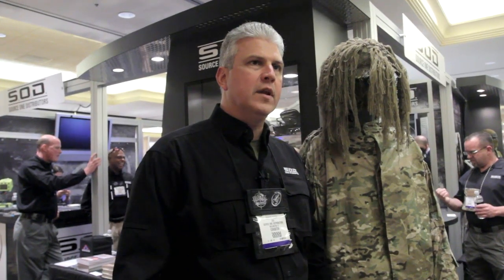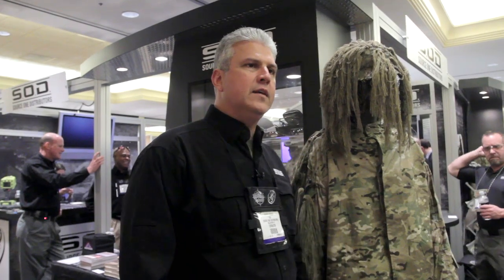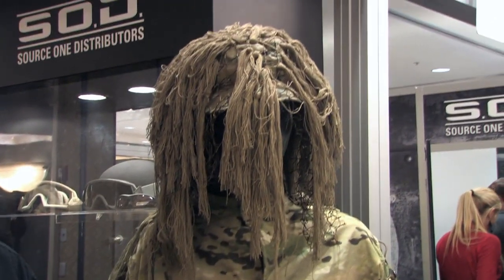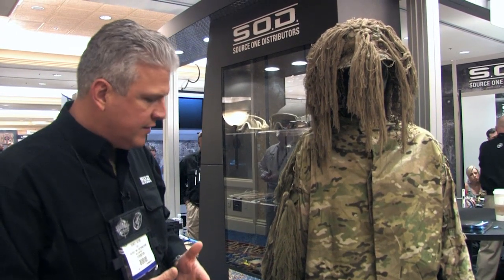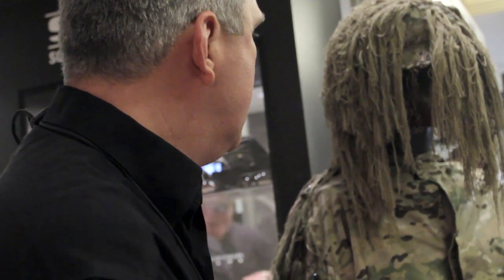SOD Source One Distributors ShotShow 2011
SOD presents a flame resistant ghillie suit kit.